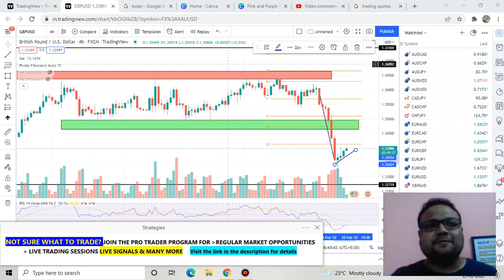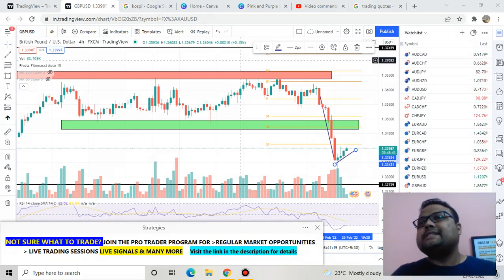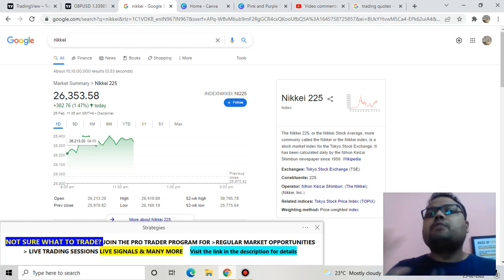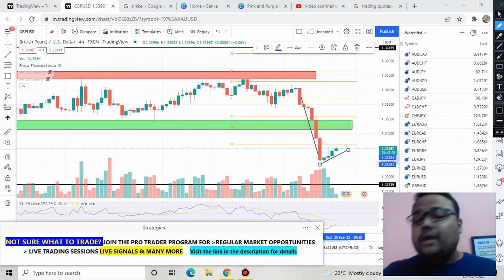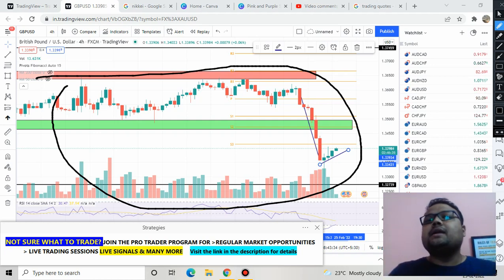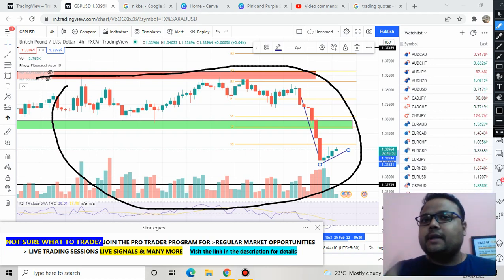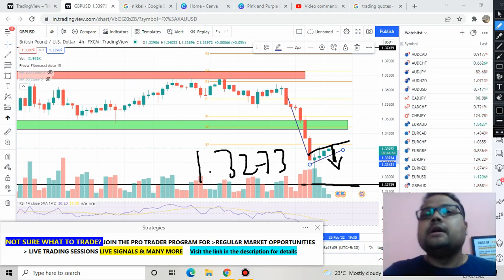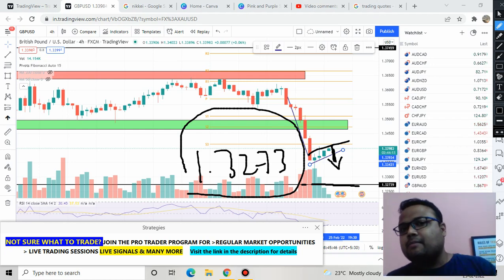GBPUSD Strategy FRIDY 25 feb | GBPUSD Analysis FRIDAY 25 feb | GBPUSD Forecast 25 feb